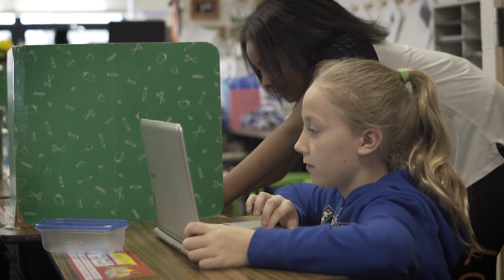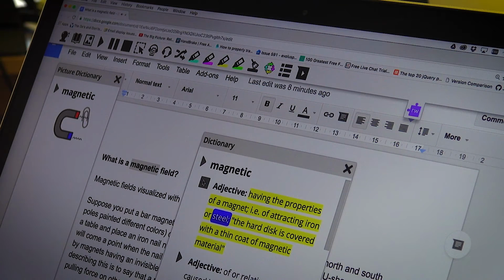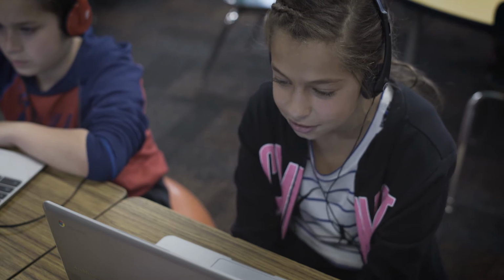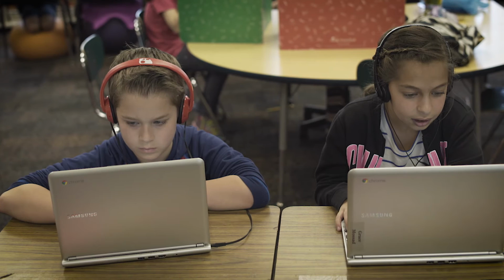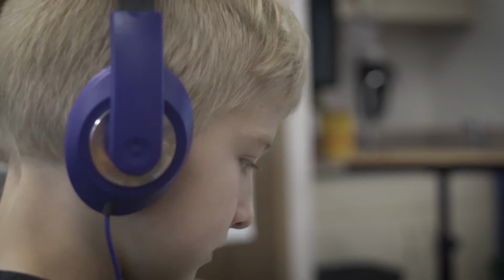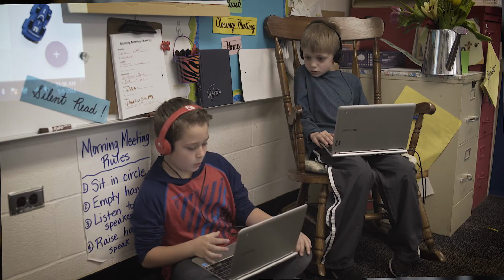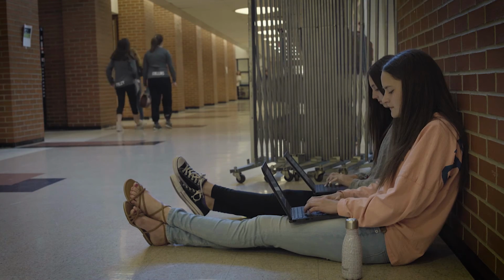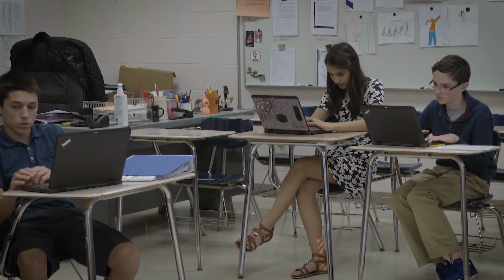Using Read&Write at Chagrin Falls to help with all literacy needs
Staff and Students at Chagrin Falls Schools District in Ohio describe the benefits of using Read&Write. The students speak about reaping the rewards of using the Edtech and how it's helped their learning come on leaps and bounds.